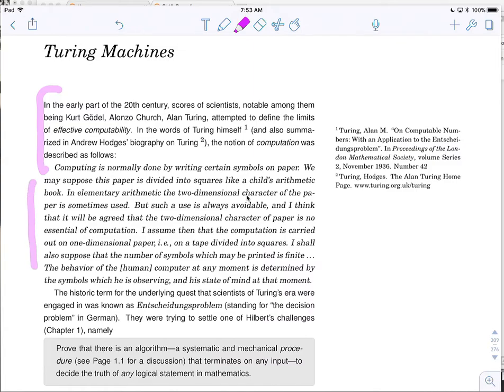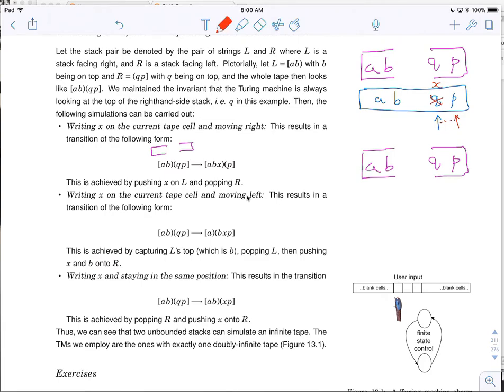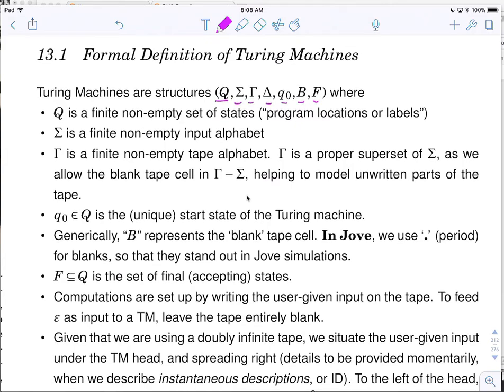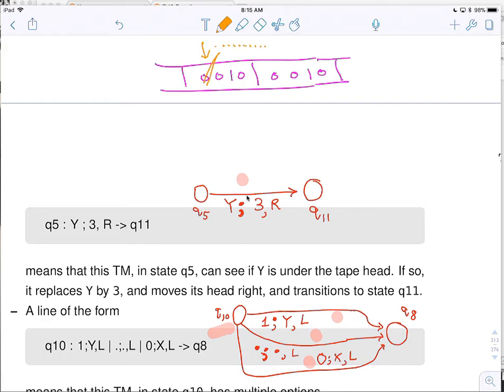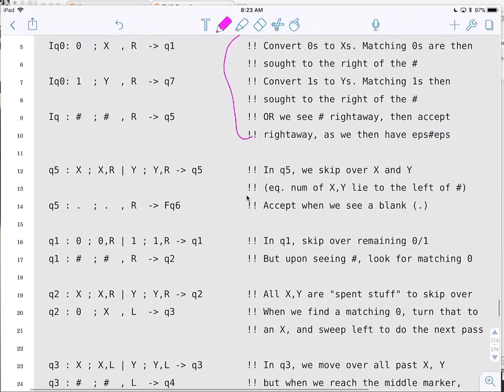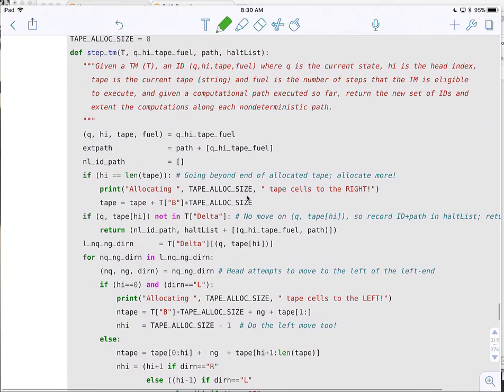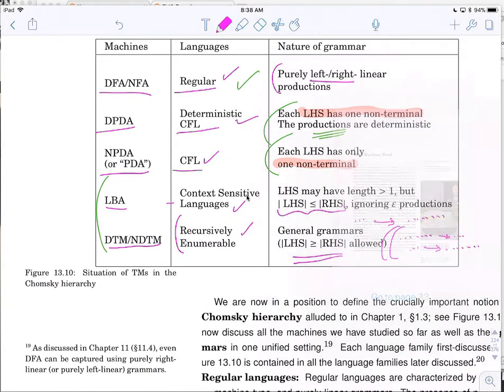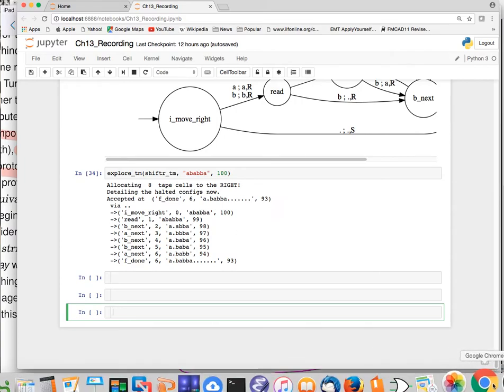Ch13 Turing Machines